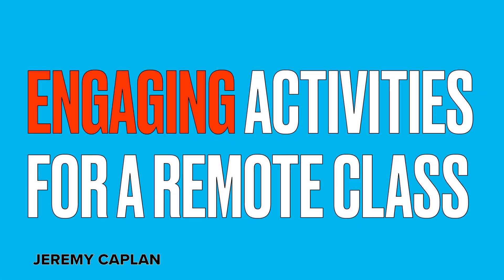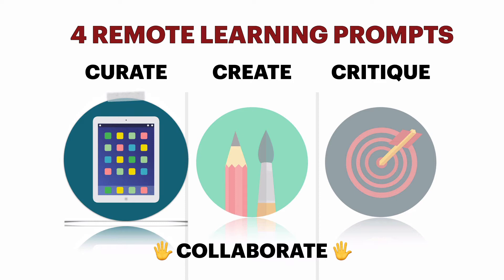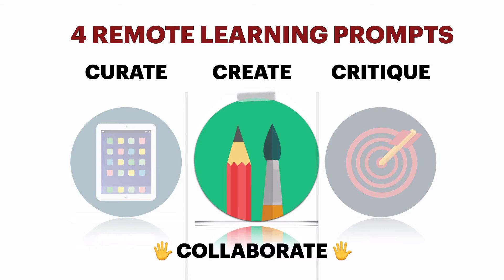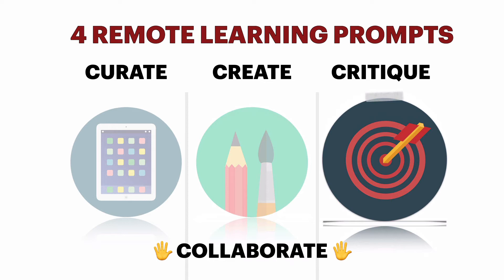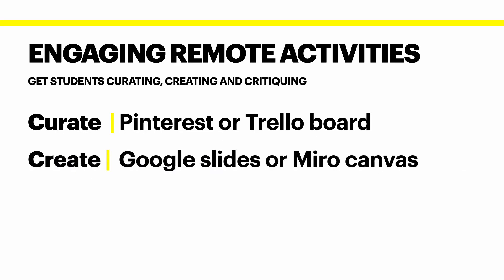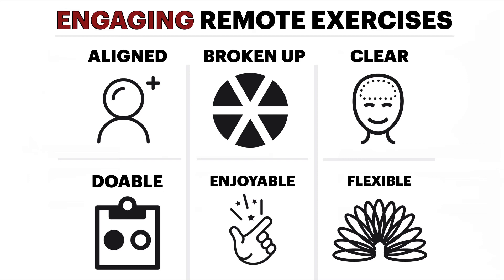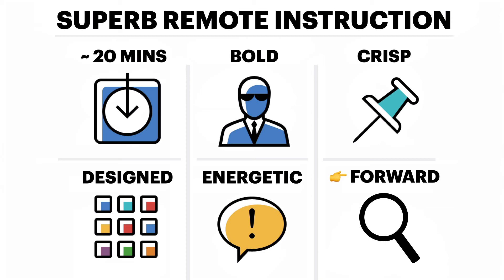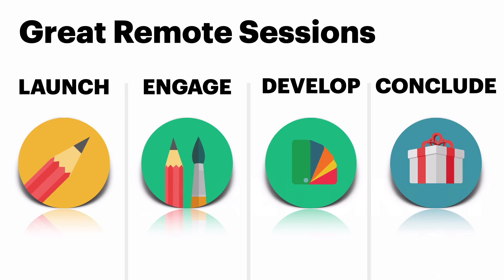Engaging Activities for a Remote Class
This video suggests four approaches for designing engaging remote teaching activities: curation, creation, critique and collaboration. Examples of each approach are included, along with some guidance on how best to implement activities in a remote class.